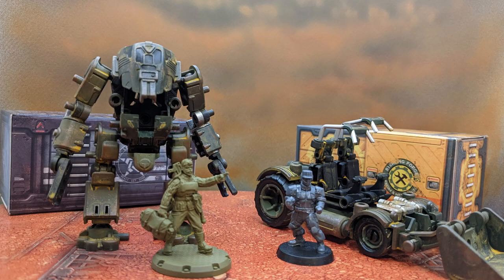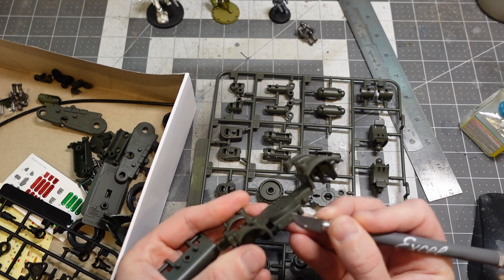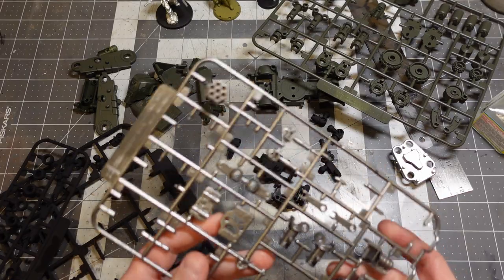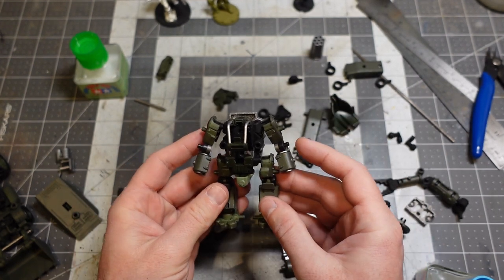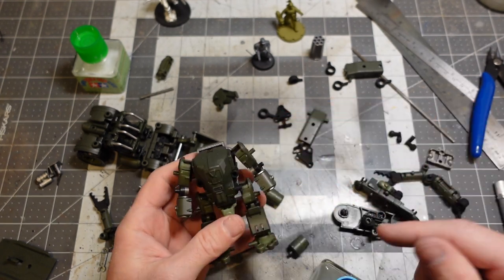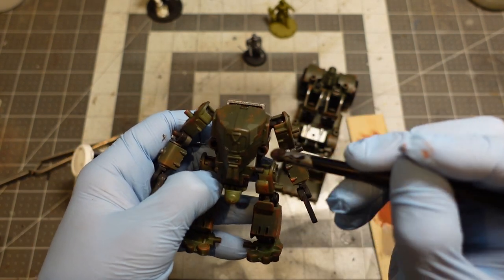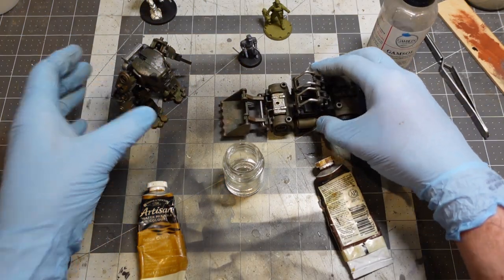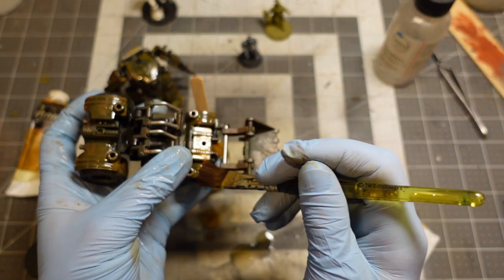Rihio Kits: Cheap Heroic Scale Mech Models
I found some ridiculously cheap modular sci-fi mech model kits that are perfect scale for tabletop gaming, and I think they paint up really well, and make good set dressing and scatter cover for sci-fi games.